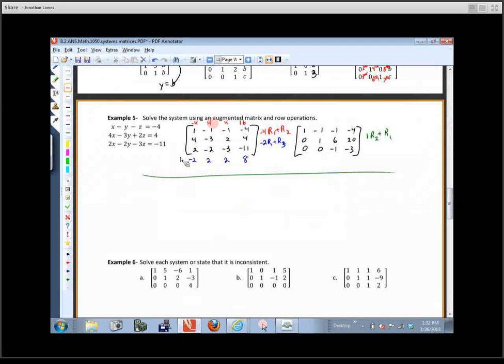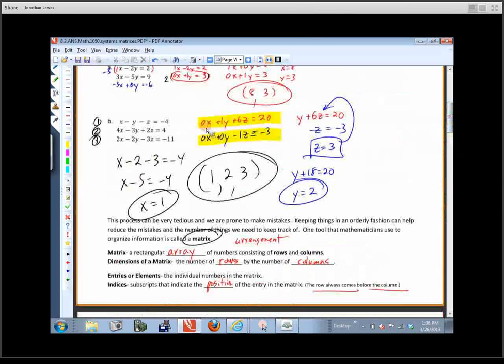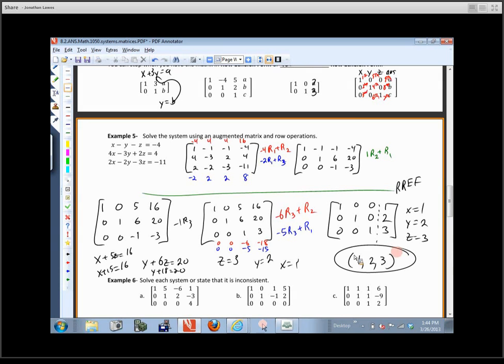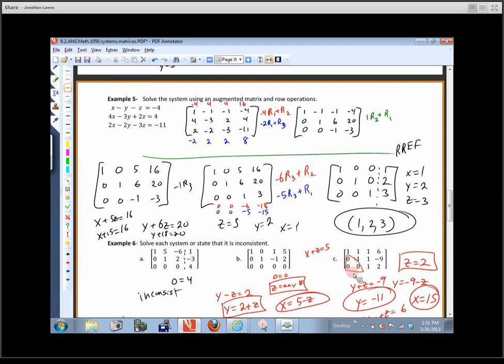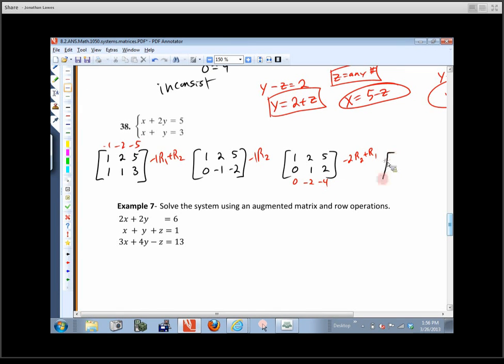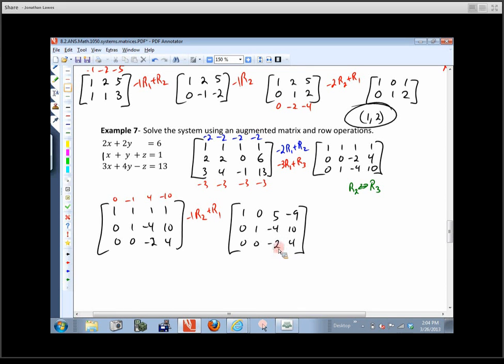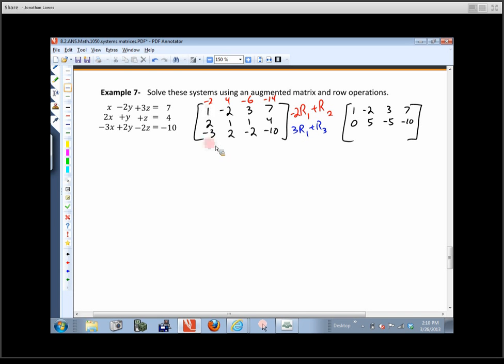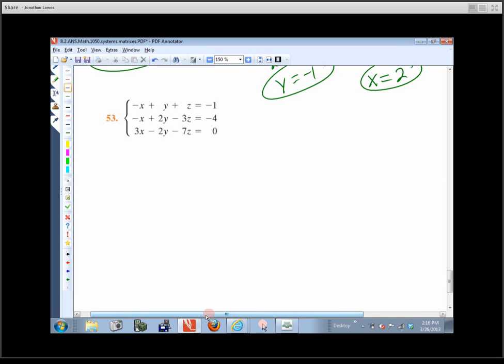Math 1050 Sec. 8.2 Part 2 - Augmented Matrices